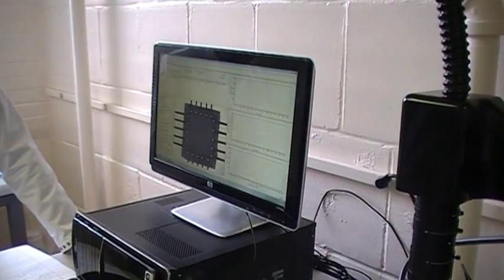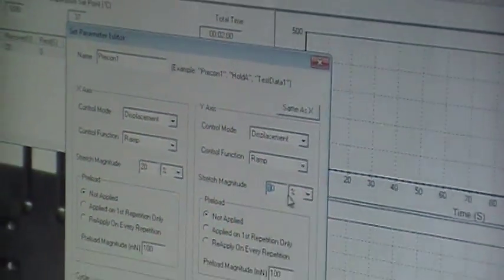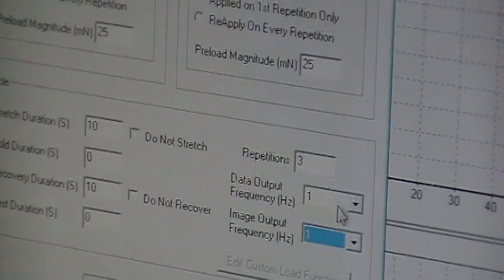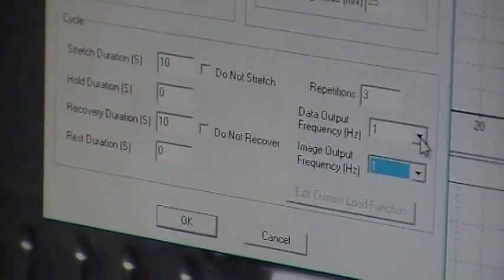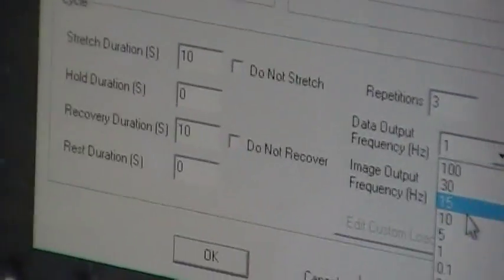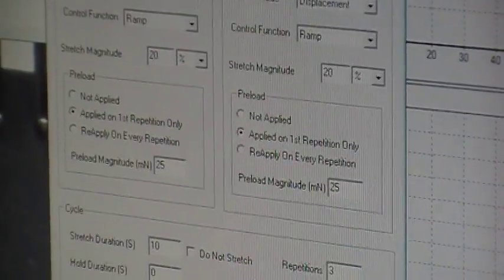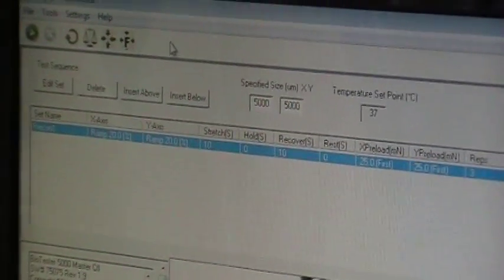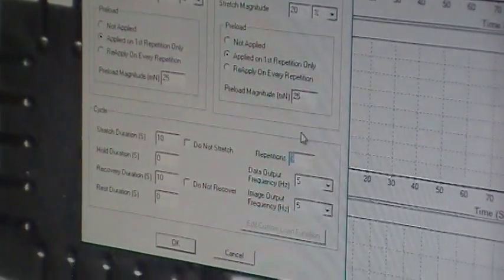Rob Kunkel Practice 2